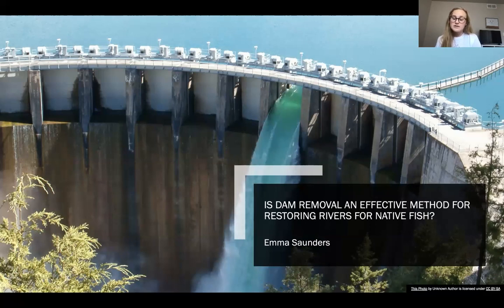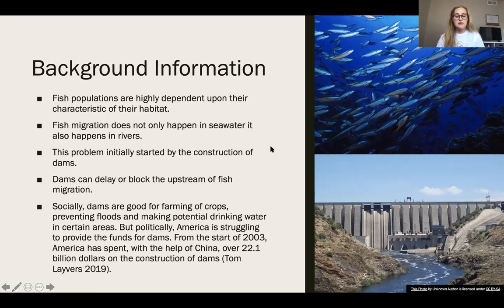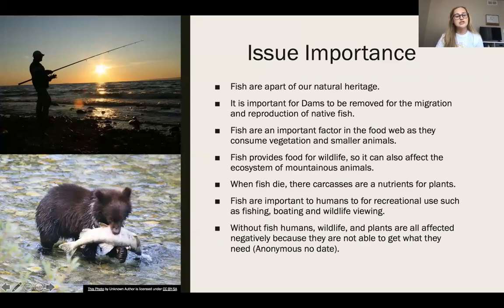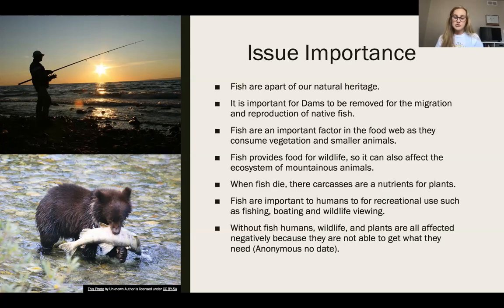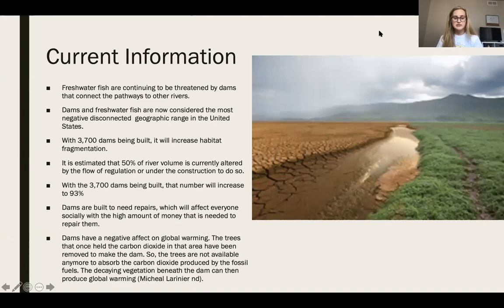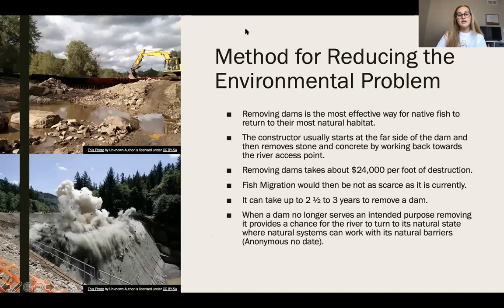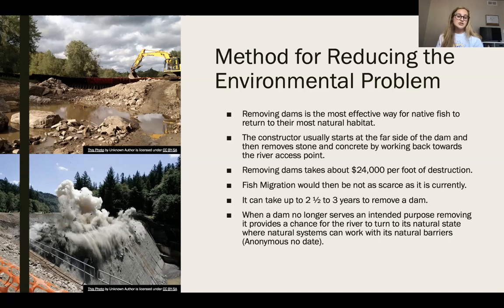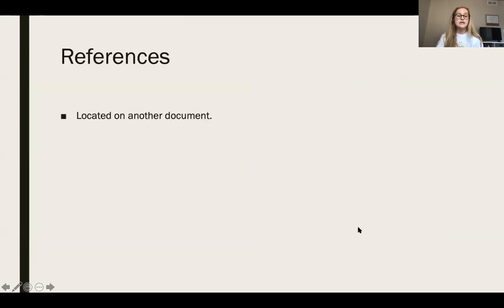Unit 3 Project- Exploring an Environmental Issue